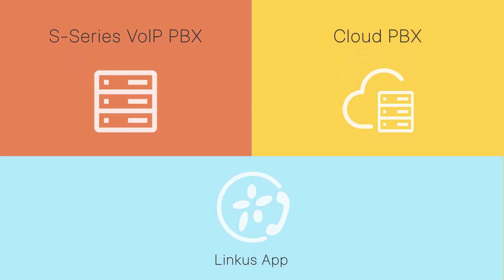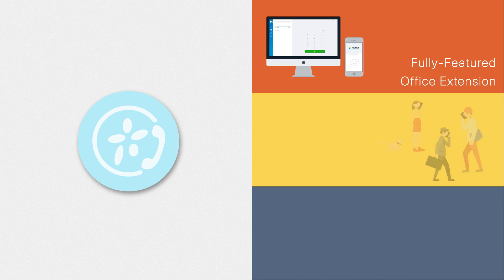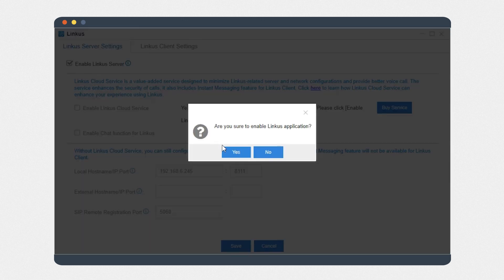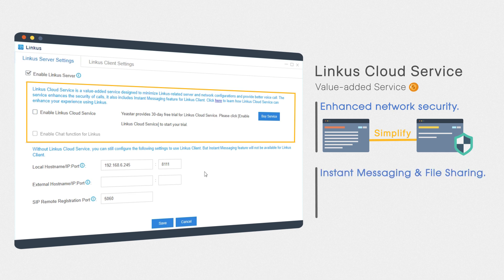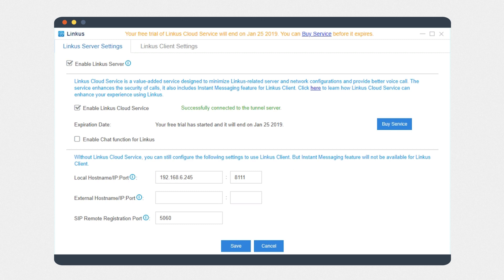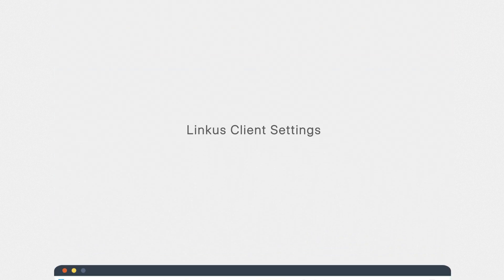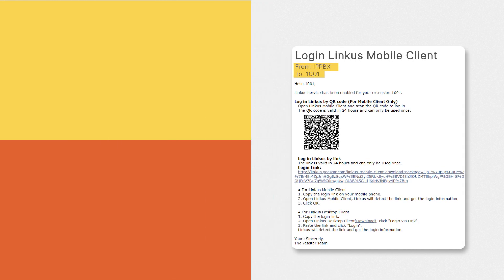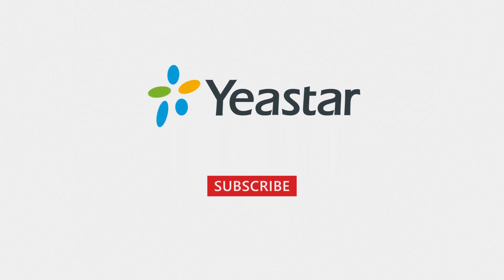Yeastar Linkus Quick Start Guide for S-Series VoIP PBX | Free Softphone Configuration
Yeastar Linkus UC Softphone is designed to keep you connected with your colleagues and your business anywhere anytime. It's an ideal UC app for remote workers.

How to set up Linkus server to use with your S-Series VoIP PBX? Where to download Linkus Desktop and Mobile App? Start your Linkus experience with this video now.